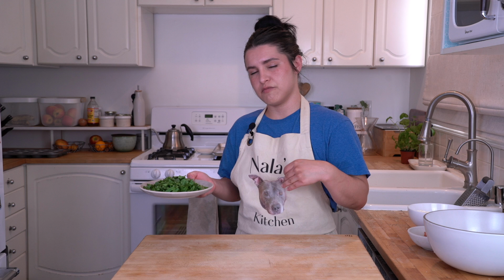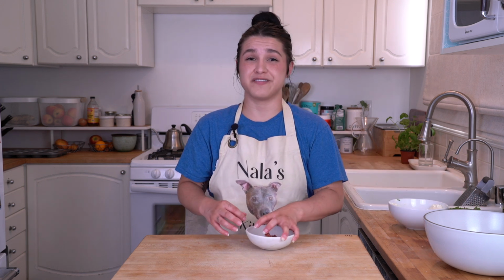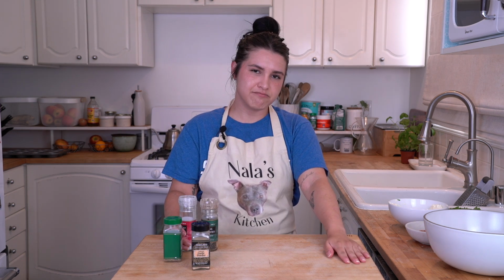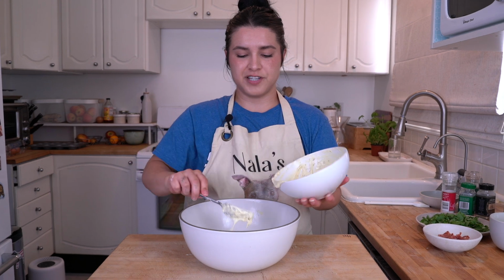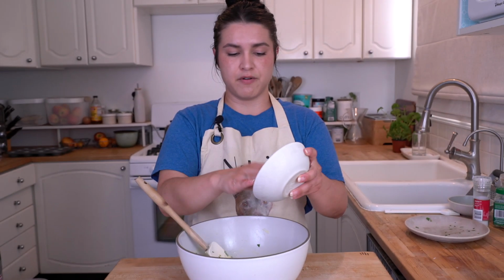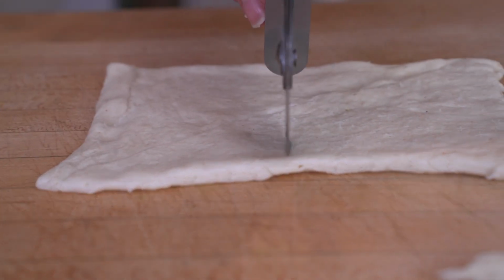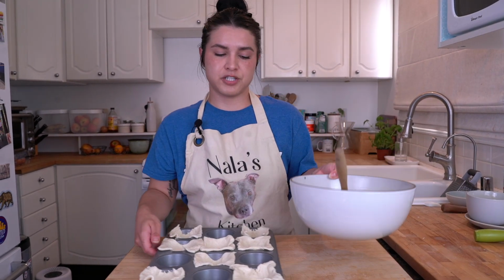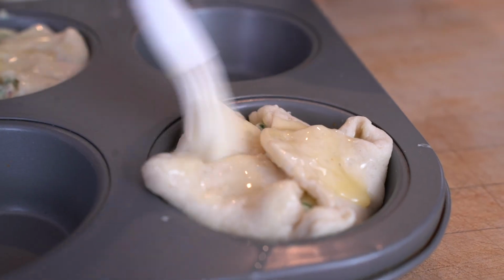Episode 47: Spinach Puff Pastry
Join Nicole as she shows you how to take a simple store-bought dough and turn it into your next WOW appetizer to share with family and friends!

Ingredients:
-1 crescent pastry dough sheet package
-1 8 oz cream cheese package
-Bacon, ham, pepperoni, or sausage (diced up)
-2 large eggs
-3-4 cups of spinach
-½ parmesan cheese
-1 tsp garlic powder
-1 tsp oregano
-1 tsp black pepper
-1 tsp salt
-1 tbsp butter (melted)

Instructions:
1. Preheat the oven to 400°F and spray a 9-12 cup muffin pan.
2. Leave out or microwave cream cheese for it to be softened, not steaming.
3. Stir together the eggs, oregano, salt, pepper until well combined.
4. Then add parmesan, your choice of meat if necessary, and spinach. Using a fork mix in the softened cream cheese.
5. Unroll your crescent dough into 8 even squares. Place each square in a muffin slot.
6. Evenly divide the cream cheese mixture in your 8 even dough squares. Using your fingers pull the four corners of the pastry square over the filling and press them together. Brush with melted butter on all tops.
7. Bake for about 20-25 minutes, until the pastry puff is golden brown.
8. You did it! Congratulations!